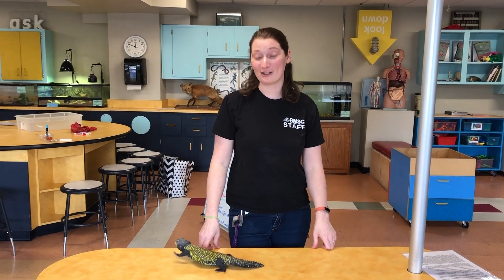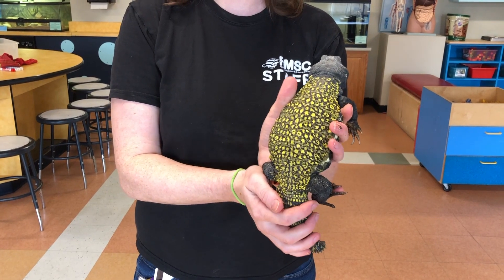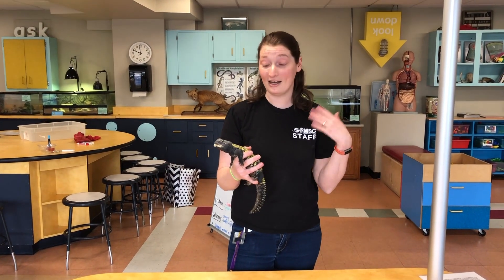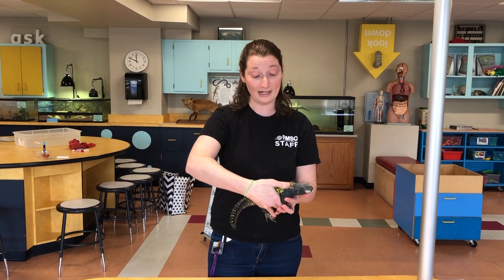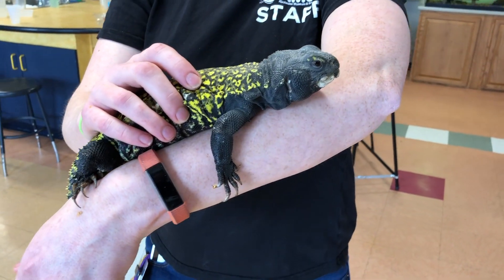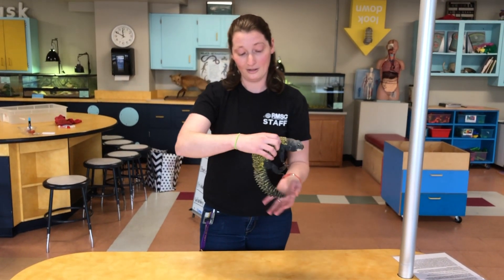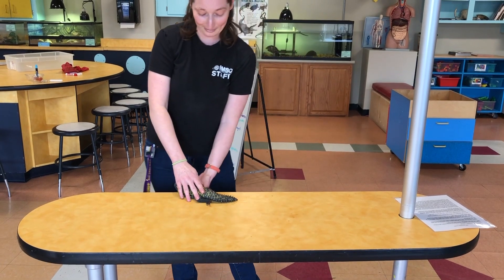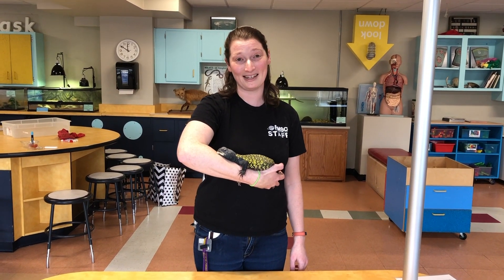Animal Meet & Greet: Mali Uromastyx Lizard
Welcome to our Inquiry Room Animal Meet & Greet! Today, we’re introducing you to Pierre, our Mali Uromastyx lizard. He’s a high-energy little guy who loves to meet new friends. We’re going to teach you more about his native habitat, the foot he eats, and why he HATES water!